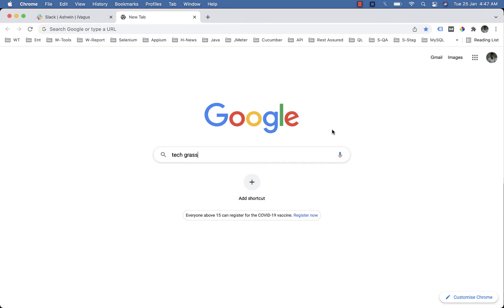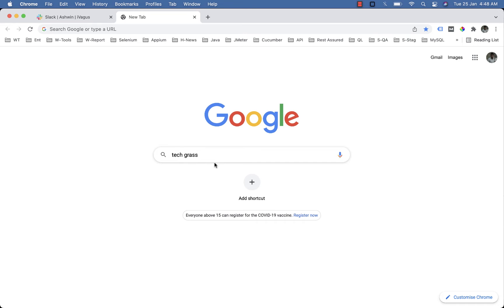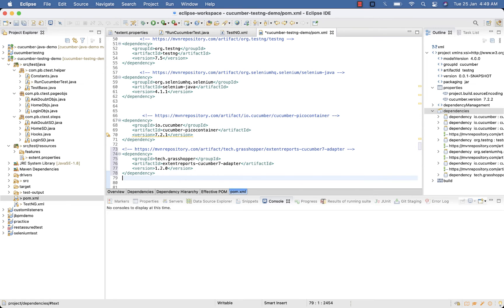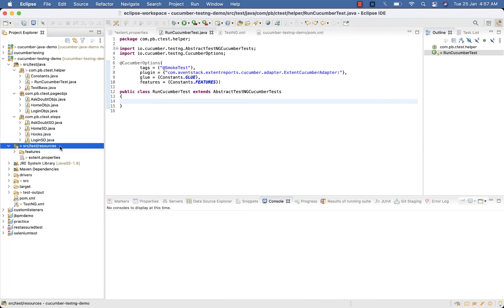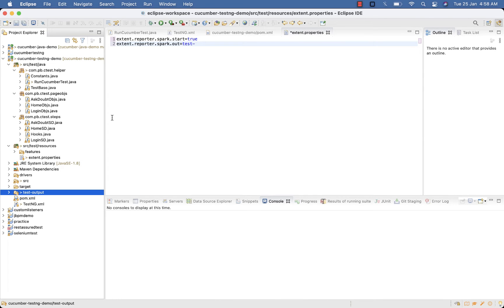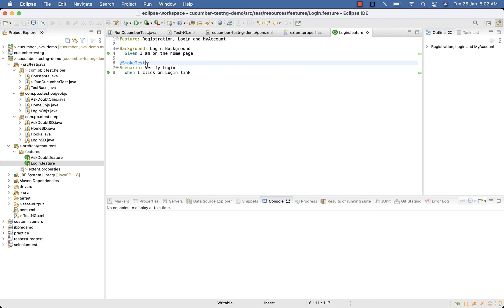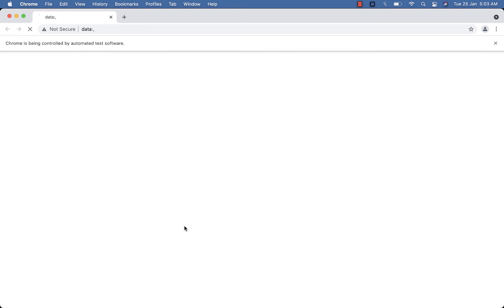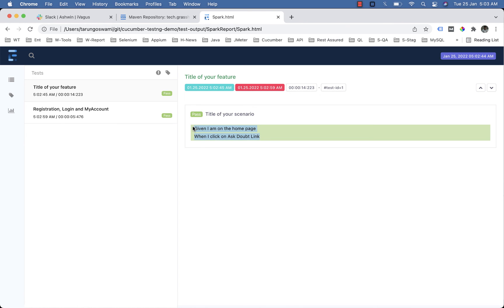Cucumber TestNG Extent Report (Grasshopper)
In previous video we generated Extent Report using Avent Stack TestNG Listener, in this articles let's do it using Grasshopper plugin technique.

0:00 Introduction
0:50 Maven Dependency
1:25 Changes in Runner Class
1:52 Extent Properties File

Cucumber TestNG Extent Report (Grasshopper), cucumber extent report testng runner, cucumber extent report with testng, extent report with cucumber testng, Cucumber TestNG Extent Report (Grasshopper)